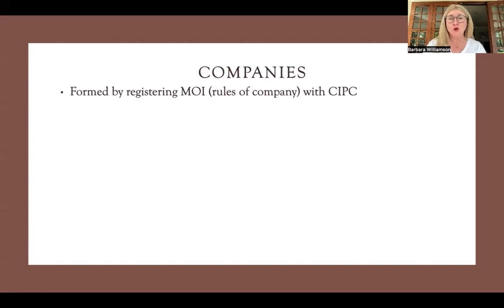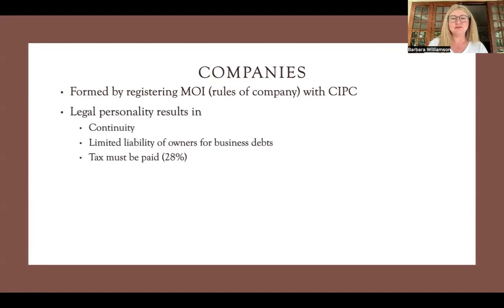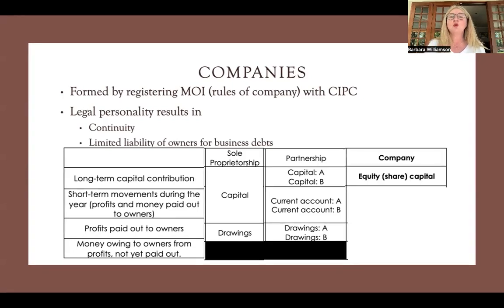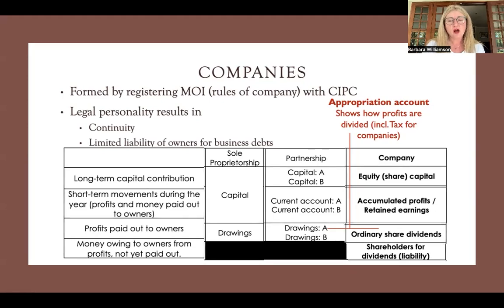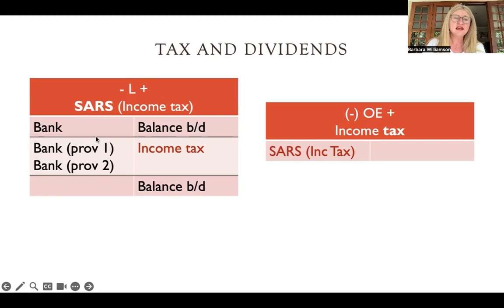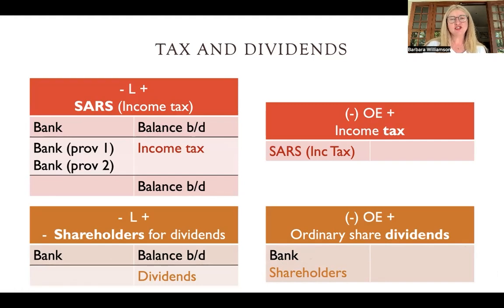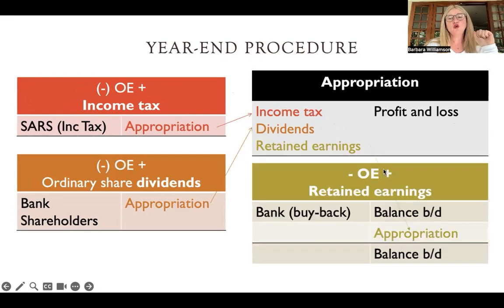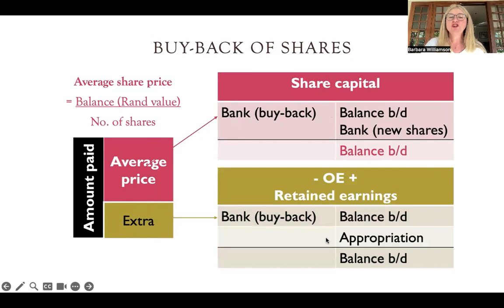12.3 Recording company transactions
This revision video covers the recording of company transactions - tax, dividends, appropriation and share buy back.  It is part of a full course for Grade 12 Accounting.

The full 3-in-1 revision course consists of
- a digital copy of the popular EZ Revision Accounting Grade 12 and solutions
- 12 crash course videos (one on each topic)
- 12 x worked question videos (one on each topic)
- Q&A support
The course is laid out in a Google Classroom with detailed explanations of how best to use the course for maximum benefit, detailed study tips and Q&A support. Alternatively, order just the revision guide and / or live lessons.